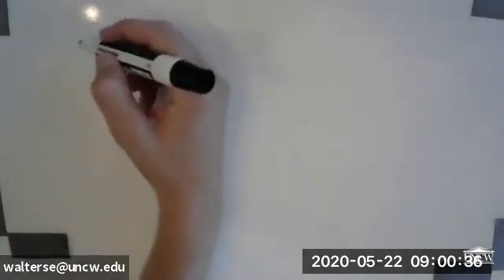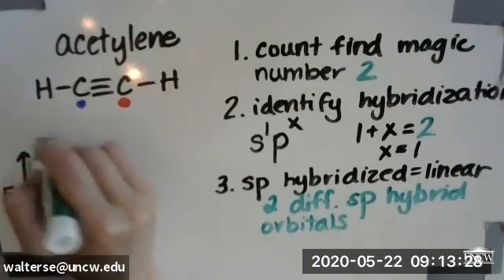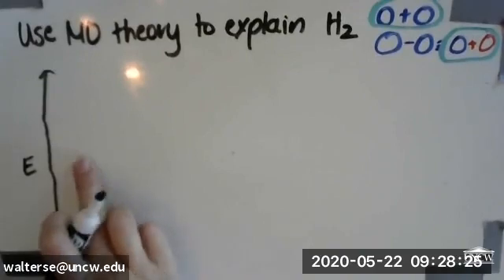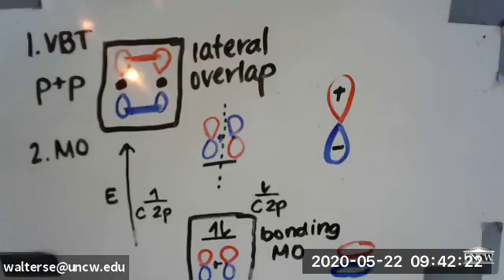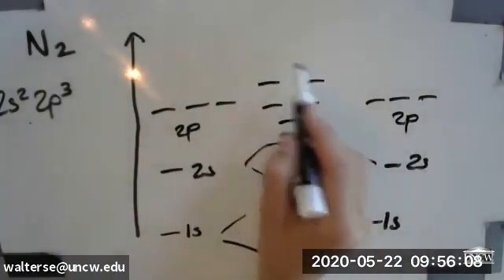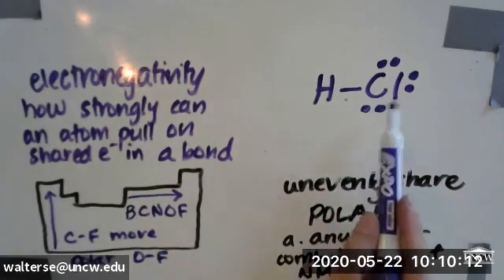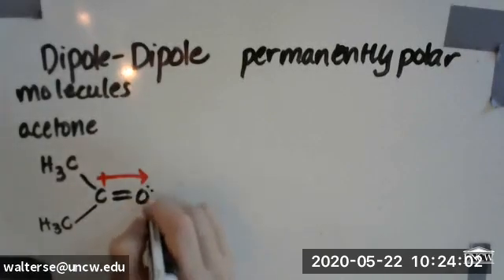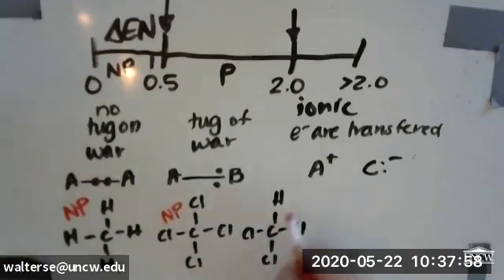CHM211 lecture 2